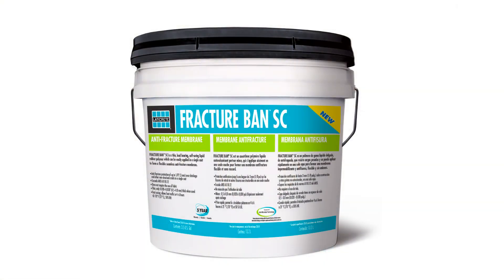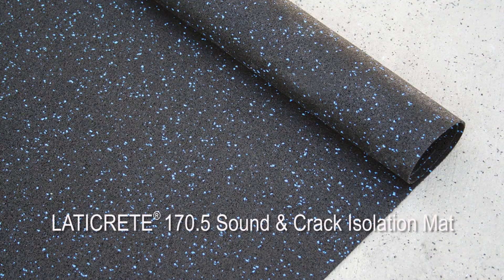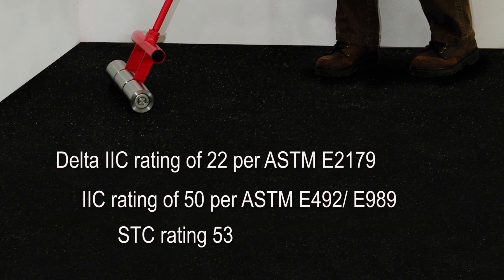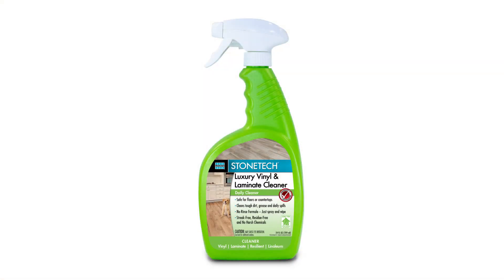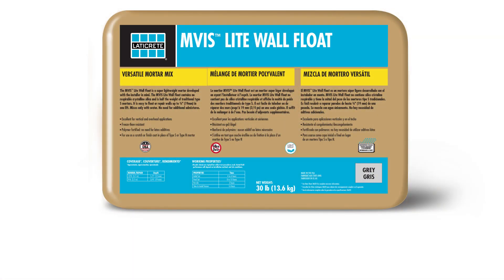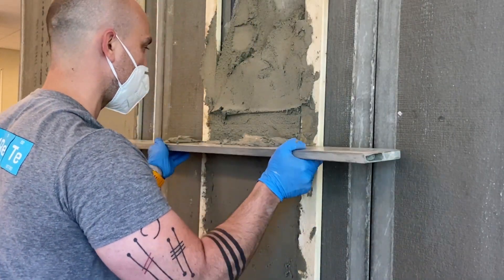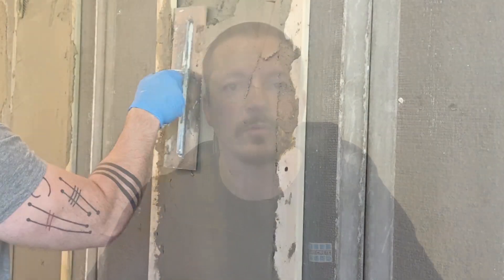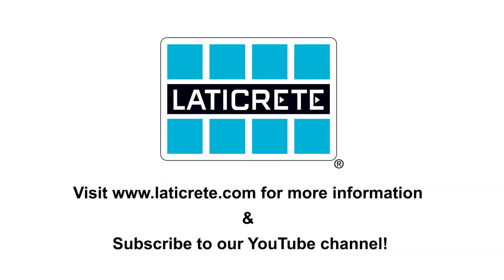LATICRETE Launches 4 New Products in July 2020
Learn about the 4 new products we're launching starting July 13, 2020.
1. FRACTURE BAN™ SC - A thin, load bearing, self-curing liquid rubber polymer that can be easily applied in a single coat to form a flexible seamless anti-fracture membrane.

2. 170.5 Sound & Crack Isolation Mat - A high performance acoustical underlayment system that muffles impact noises through ceramic tiles, stone and other hard surfacing materials.

3. STONETECH® Luxury Vinyl & Laminate Cleaner - A daily cleaner designed for use on all vinyl, laminate, linoleum and resilient surfaces from flooring to countertops.

4. MVIS™ Lite Wall Float - A super lightweight mortar developed with the installer in mind. It contains no respirable crystalline silica and is half the weight of traditional type S mortars.

For more information on any or all of these products,